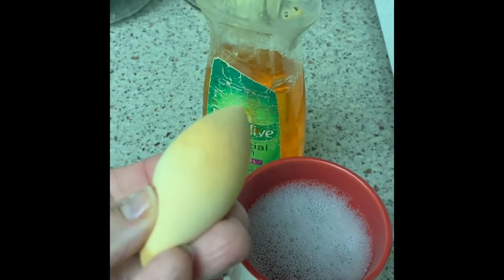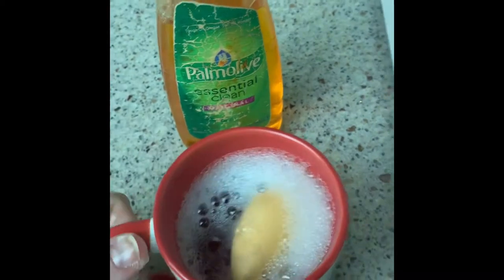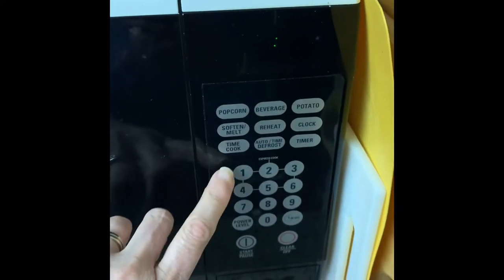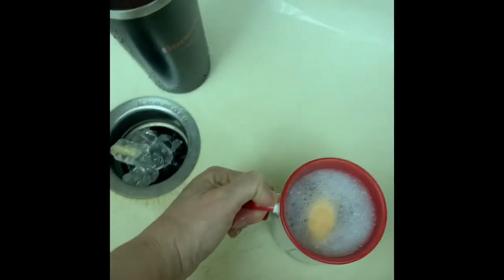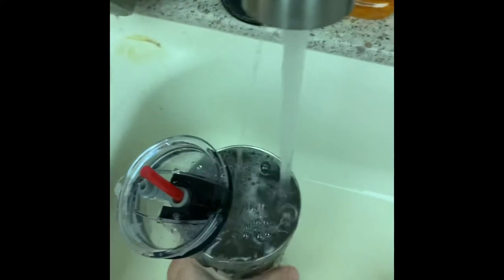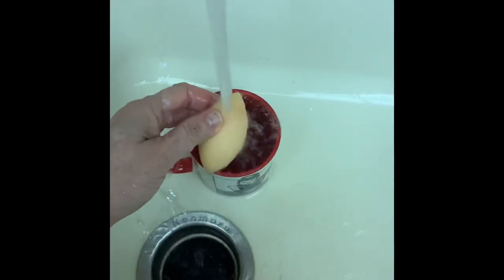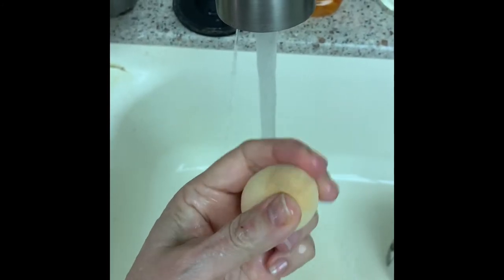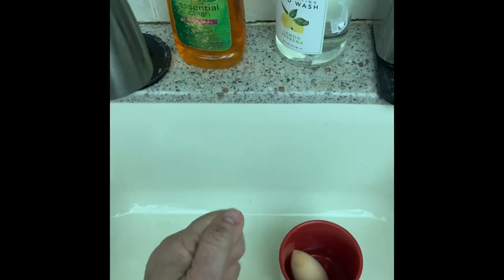Beauty sponge cleaning hack FAIL!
I recently saw a cleaning hack for a beauty sponge. See what happens.